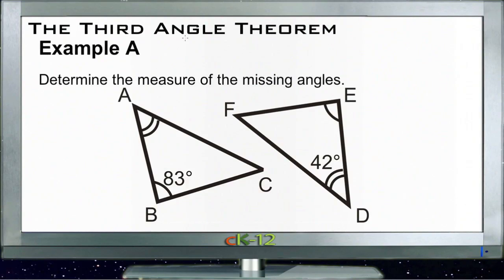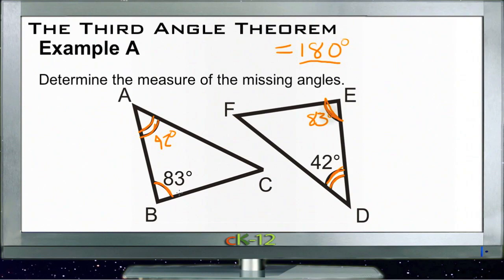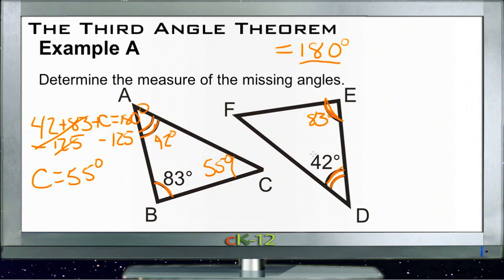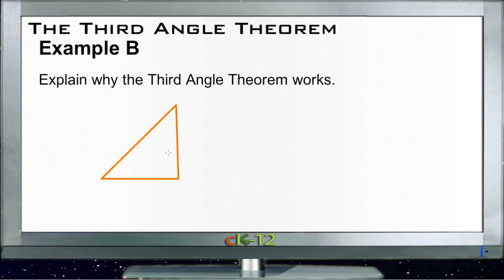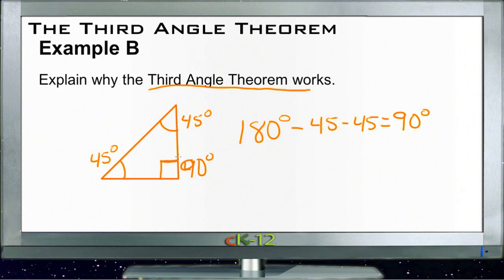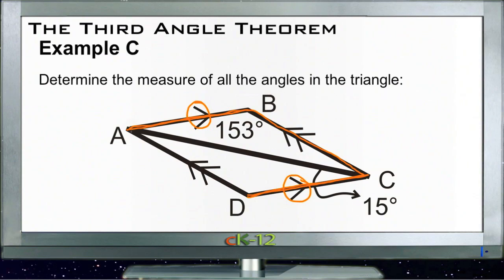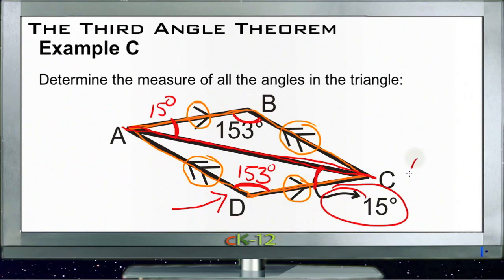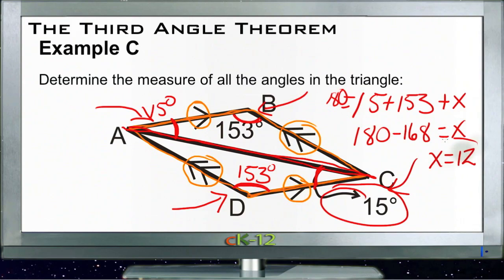The Third Angle Theorem: Examples (Basic Geometry Concepts)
Here you'll learn the Third Angle Theorem: If two triangles have two pairs of angles that are congruent, then the third pair of angles will be congruent.

This video provides the student with a walkthrough of one or more examples from the concept "The Third Angle Theorem".